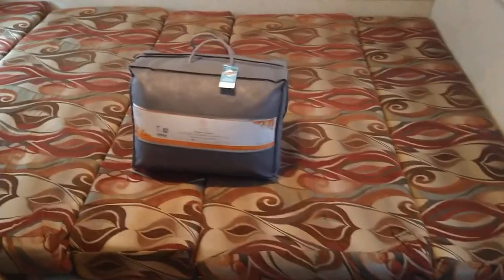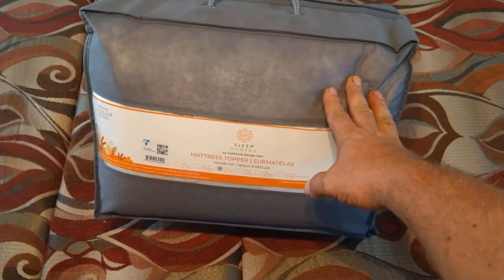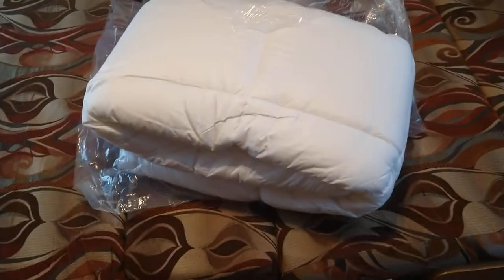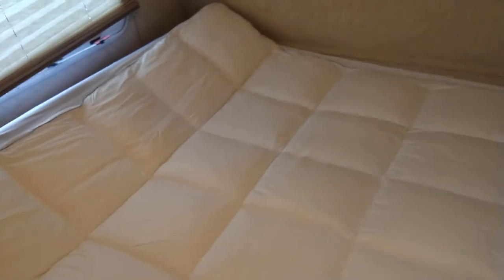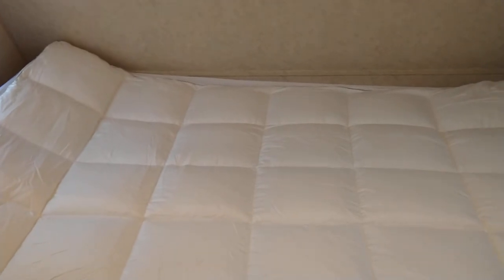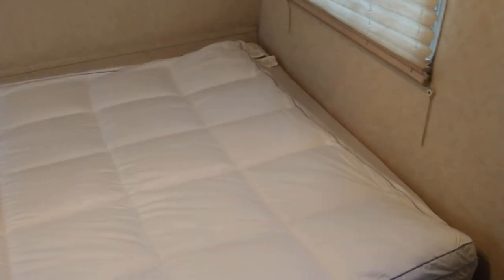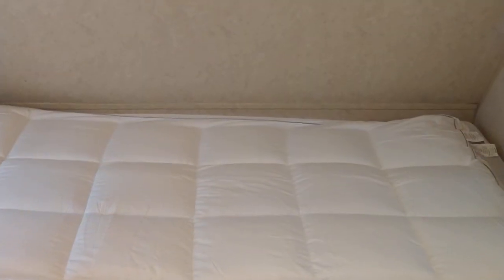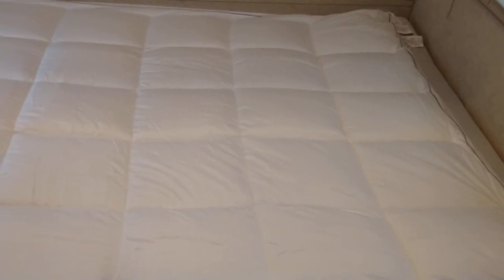i put a pillow top mattress cover on an rv table bed review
pillow top